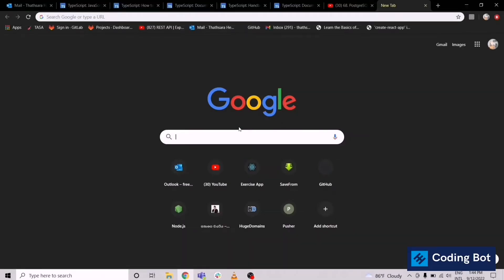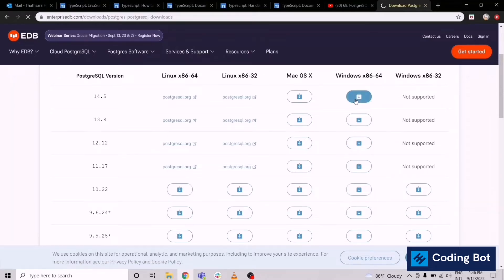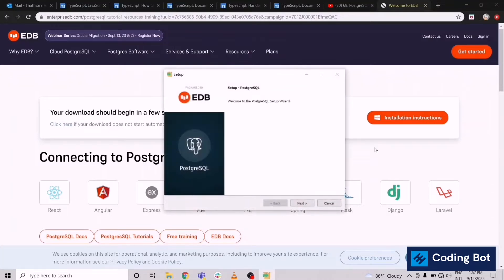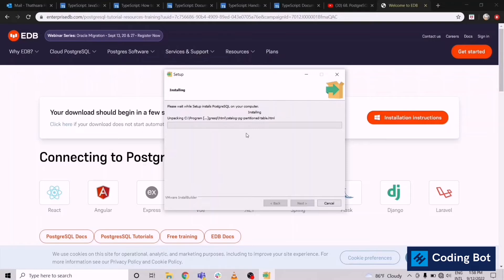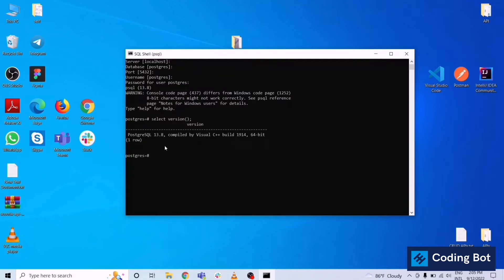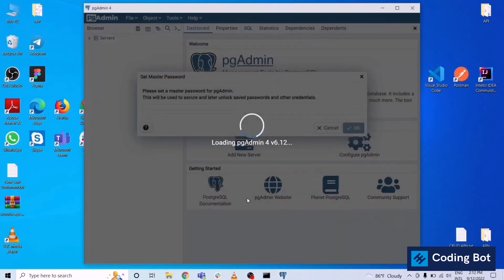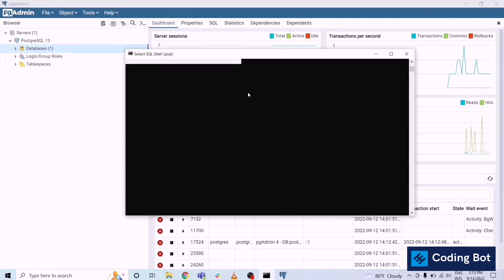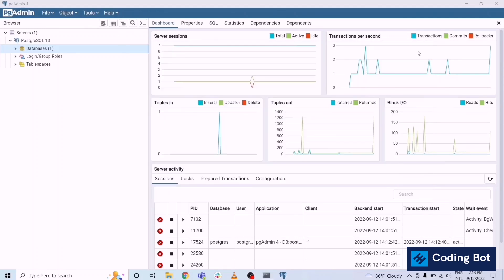How to install PostgreSQL + pgAdmin + PSQL shell on windows | Latest 2022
PostgreSQL, also known as Postgres, is a free and open-source relational database management system emphasizing extensibility and SQL compliance. It was originally named POSTGRES, referring to its origins as a successor to the Ingres database developed at the University of California, Berkeley.

[VlogChannel]
✔Connect with CodingBot